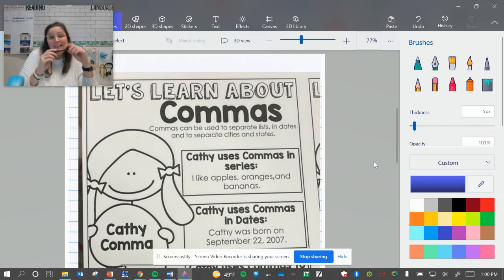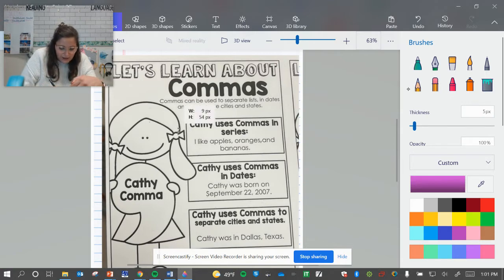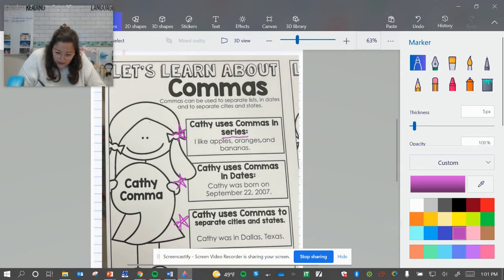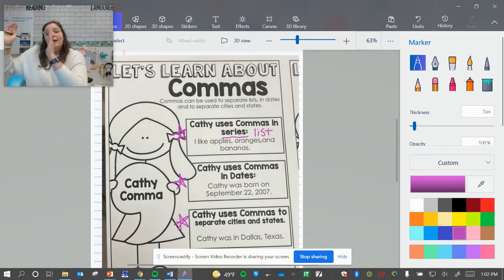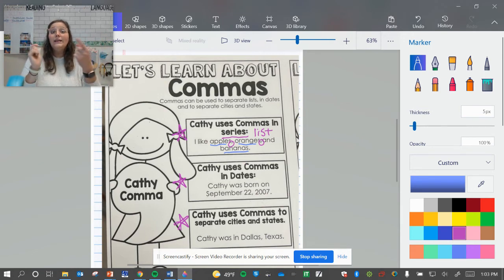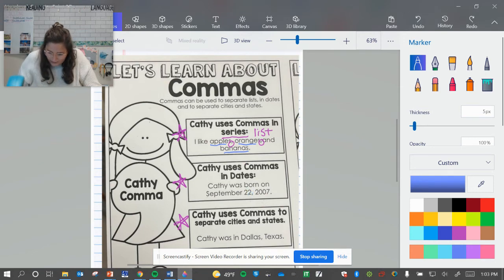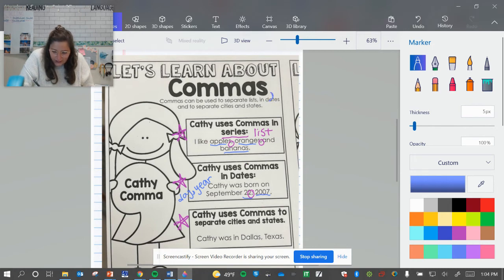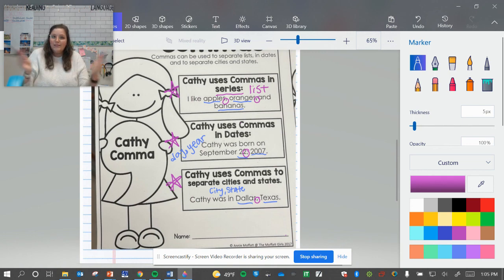2nd LA: Commas Intro